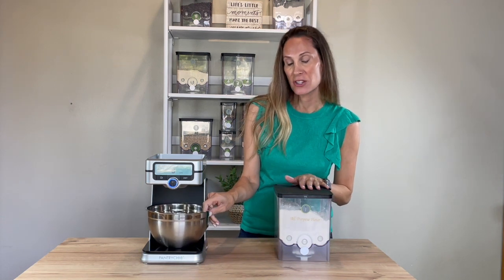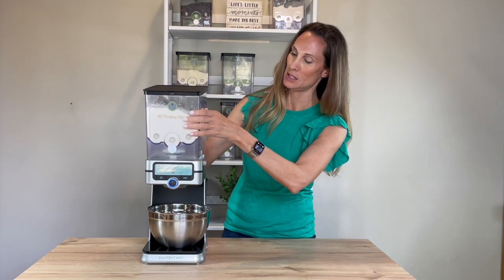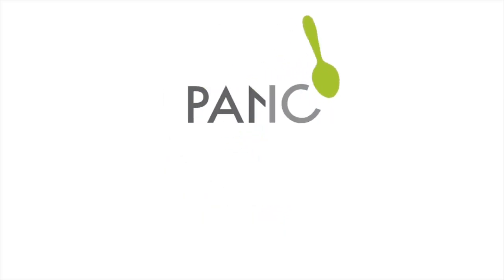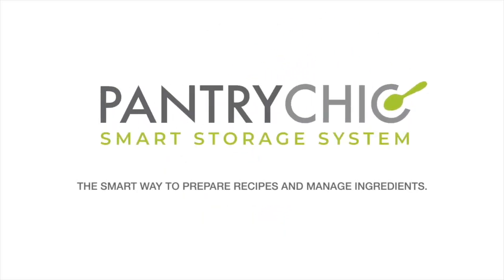PantryChic Tips & Tricks: Bowl First, then SmartCanister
This video shows the proper way to insert a SmartCanister.  Place the  Bowl First and then the SmartCanister.